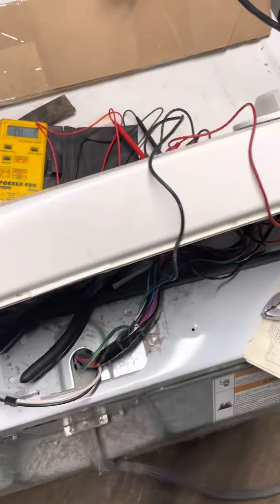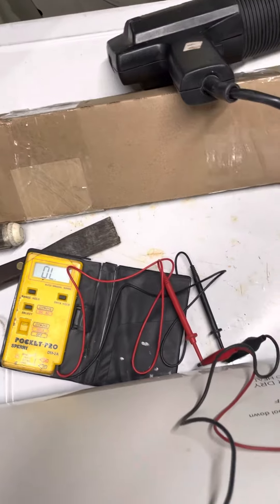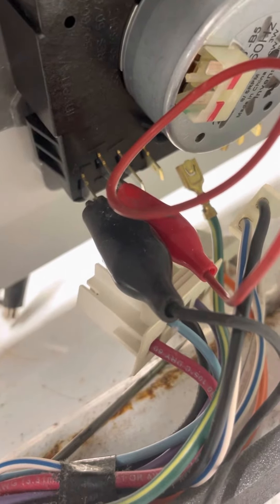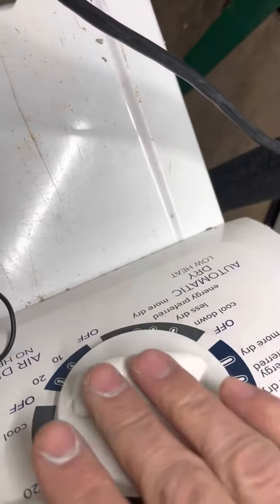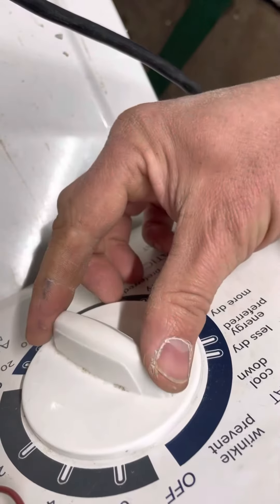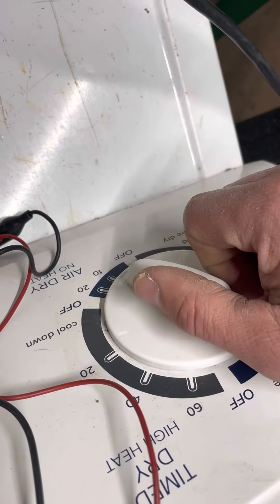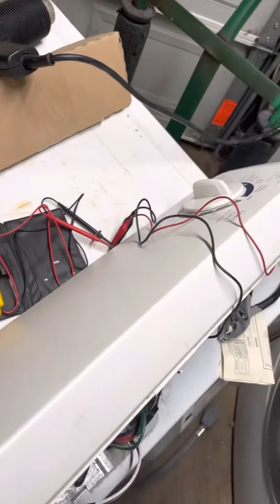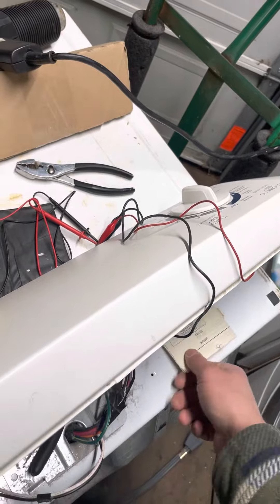Amana dryer, invensys timer repair. Fixed, testing. Part 4